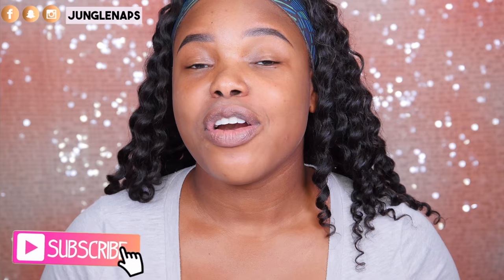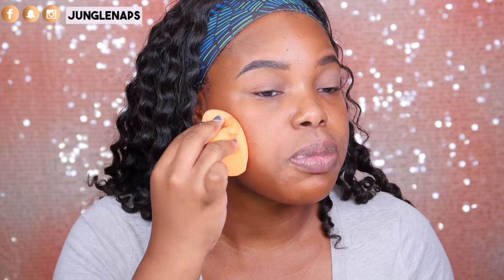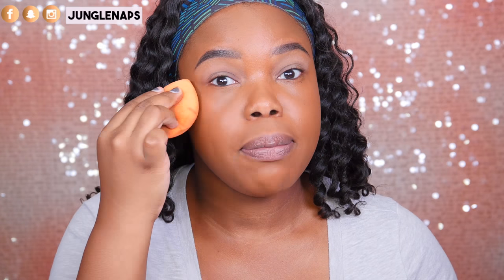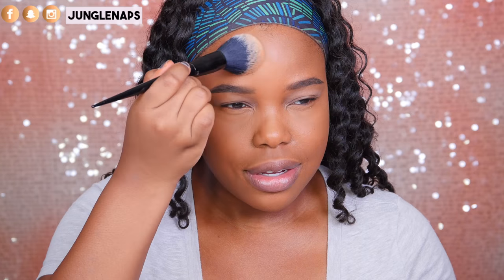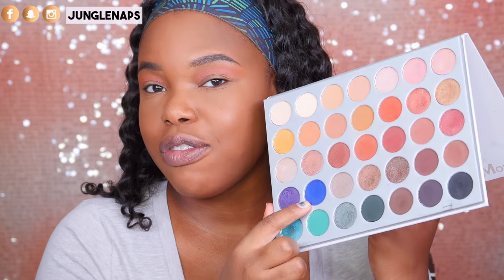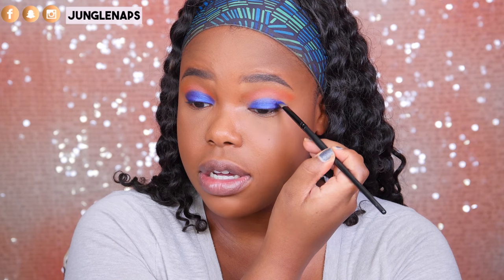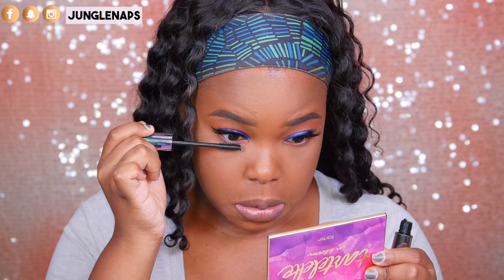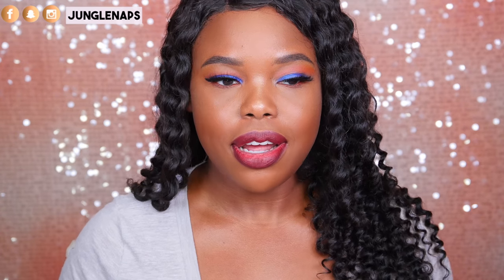GRWM | Jaclyn Hill Palette | MOVING | My Crazy Cat + MORE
GRWM | Jaclyn Hill Palette | MOVING | My Crazy Cat + MORE I hope you guys enjoy this GRWM featuring the jaclyn hill palette by morphe. It's been a while since I've done a Get Ready With Me.  LIKE this video if you would like me to do more.

♡  NYX COSMETICS LUV OUT LOUD LIQUID LIPSTICK SWATCHES + REVIEW ♡

PRODUCTS MENTIONED:

→ smashbox eye primer
→ Maybelline Fit Me Foundation 355 & 368
→ NARS soft matte concealerAmande
→ Laura Mercier Médium Deep Powder
→ Lancôme Translucence Powder 500
→ Morphe x Jaclyn Hill palette
→ Kmynx lashes HOU832
→ Urban Decay Troublemaker Mascara
→ Black Radiance True Complexion Contour Kit medium to dark
→ Ofra rodeo drive highlight
→ Black Radiance toasted almond blush
→ Mac Nightmoth lip liner

Jensine Finn
34 Blair Park Rd